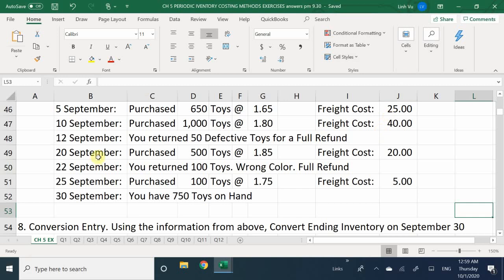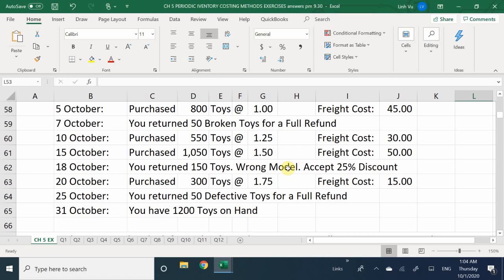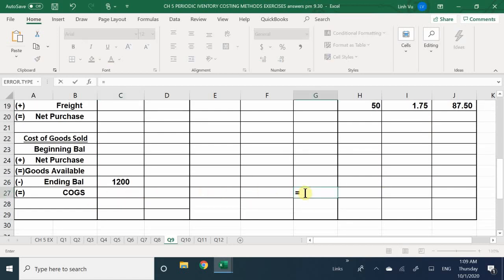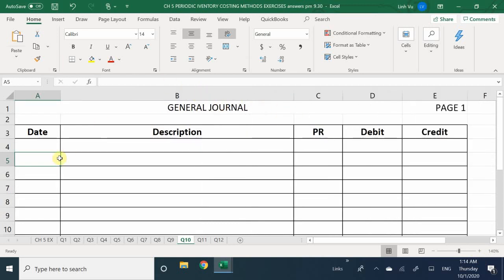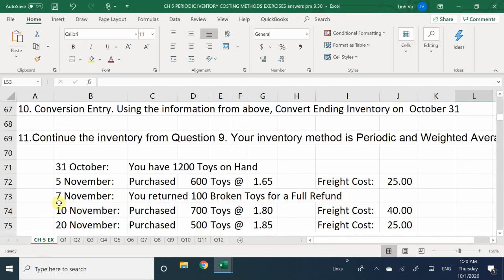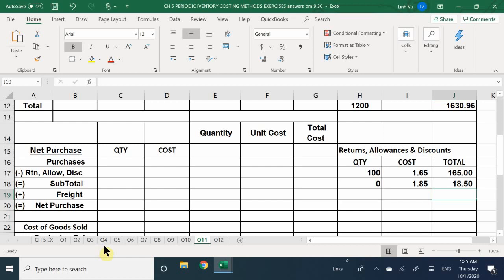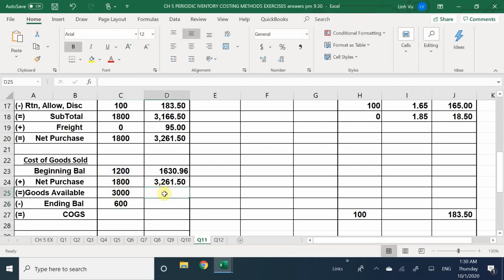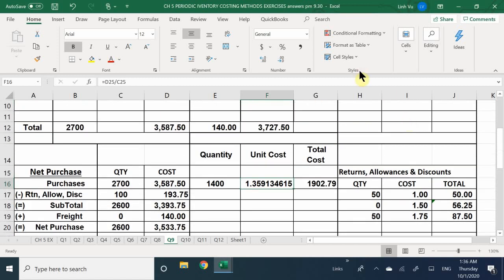PM ACCT CH 5 EXCERCJSES P3 WA